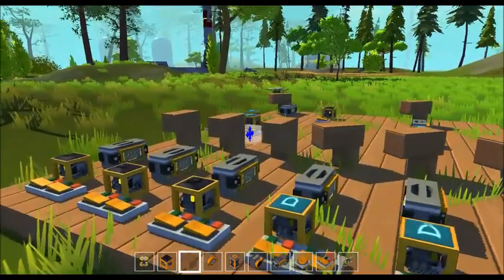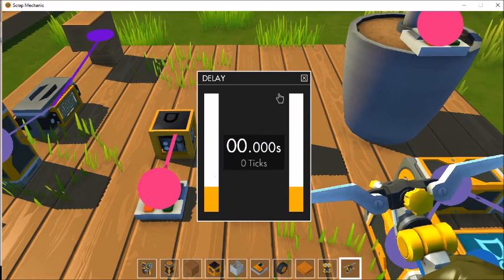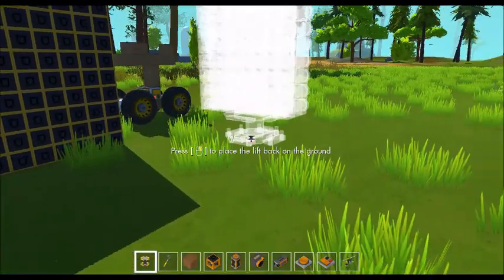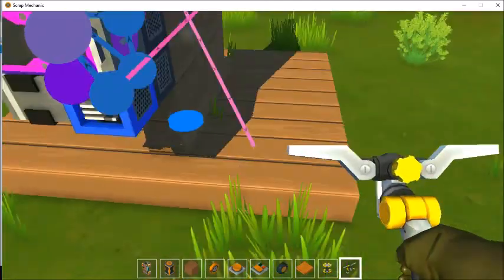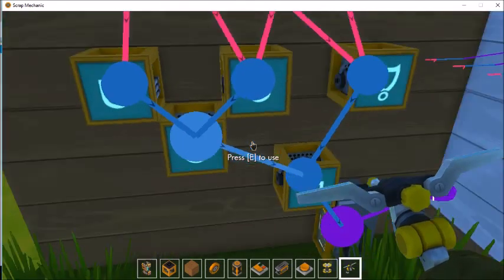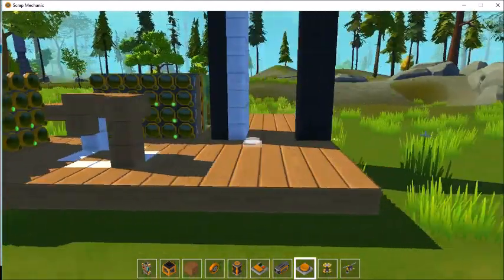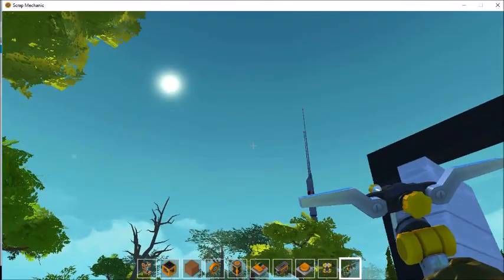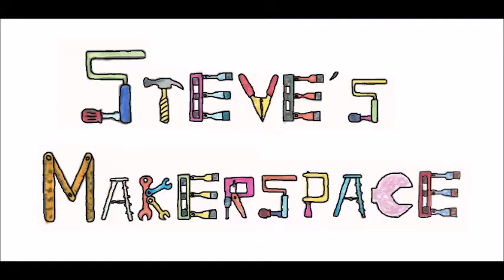Scrap Mechanic: Logic Gates - X-Ray Machine & 2D Scan Lock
In this Scrap Mechanic video, I'm showing off the new logic gates and timer in BETA, featuring an X-Ray machine, a combination door lock, and a 2-dimensional scan lock.  You place a specific object in front of 2 walls of scanners, and that opens a door.  The "X-Ray Machine" and "2D Scan Lock" are available on the Steam workshop.

Recent logic gate and timer videos by other Youtubers, mentioned in the video:

Music by Scott Holmes, including "Duck Pond,” “Sandbox Jingle,” “Jump for Joy,” and “Cosmic Shell Suit;" attribution license